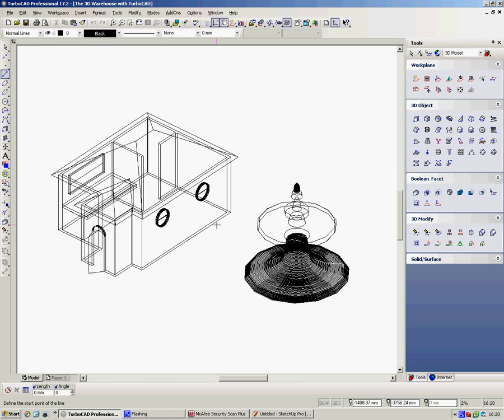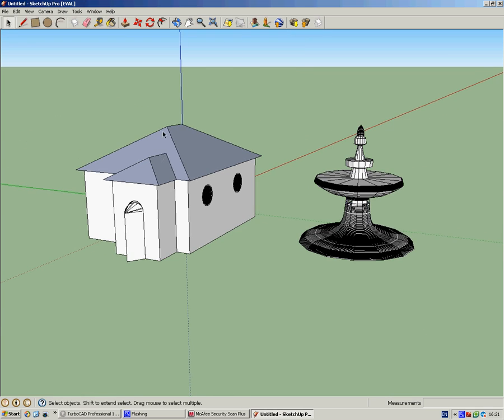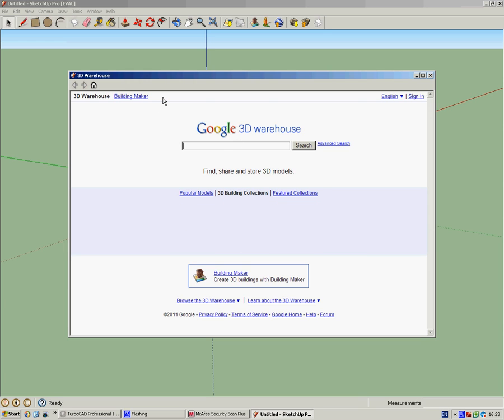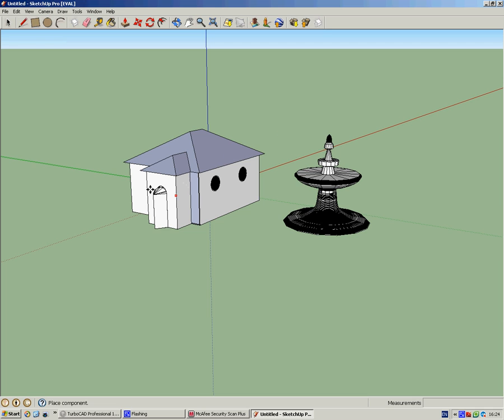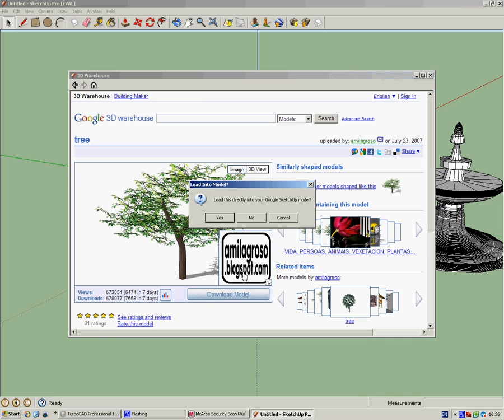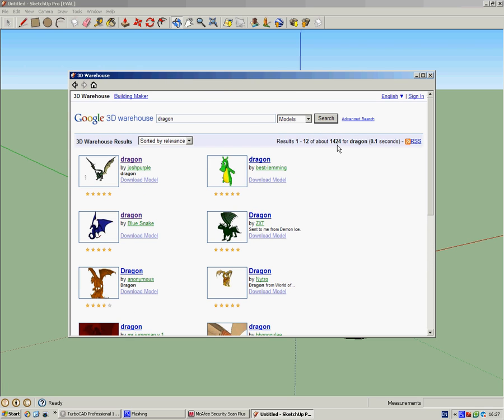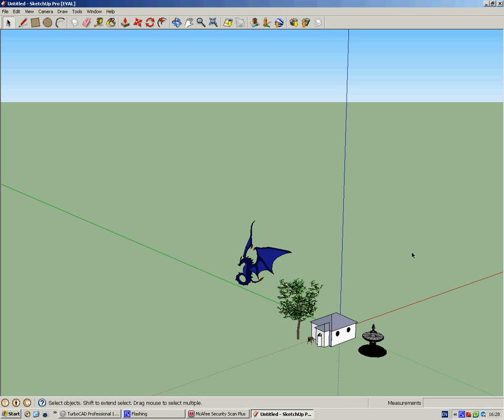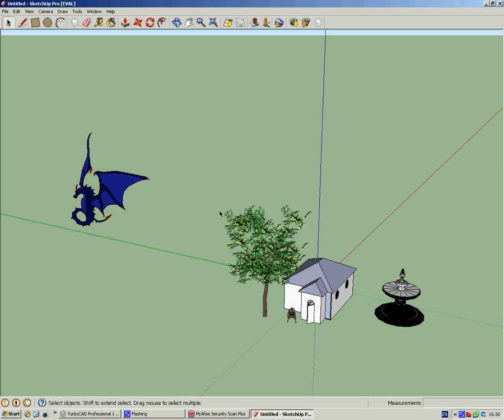TurboCAD & the SketchUp 3D Warehouse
Taking 3D TurboCAD drawings into SketchUp to make use of the Warehouse.